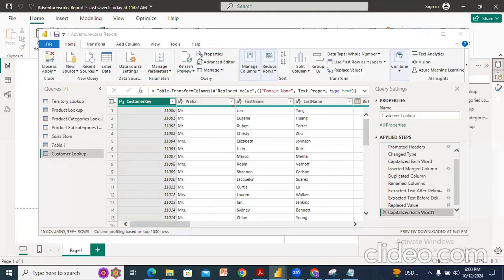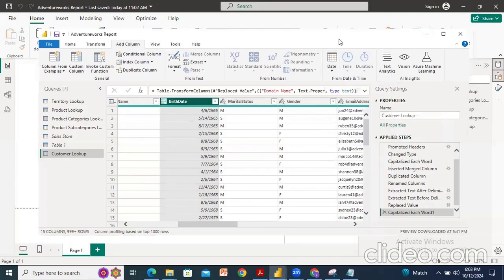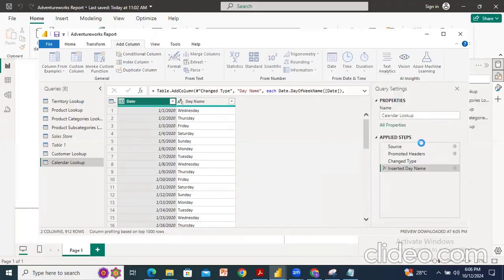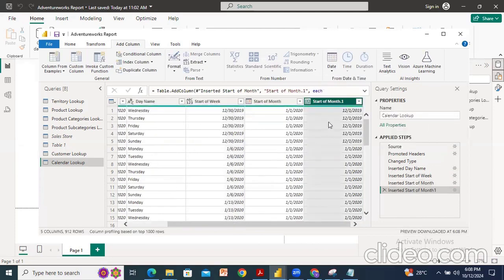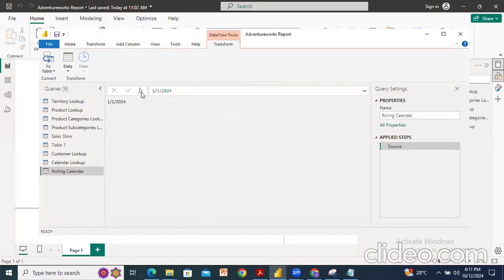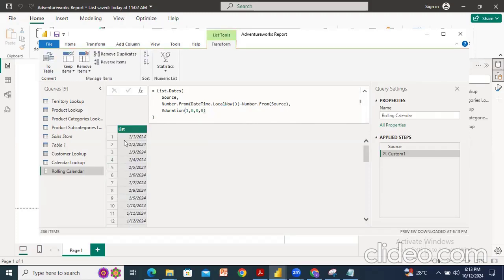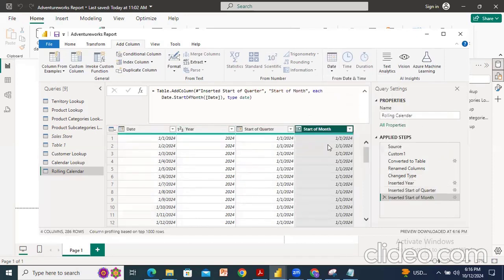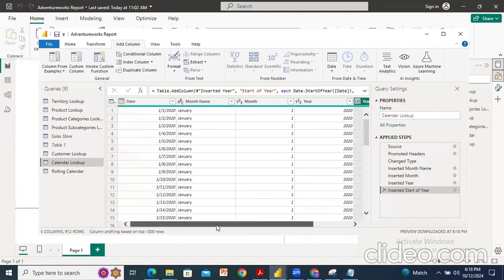Power BI Date & Time Tools Explained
"Unlock powerful insights in Power BI with date and time tools! 📅 In this tutorial, you’ll learn:

Date & Time Functions: Master functions to manipulate and analyze date and time data.
Rolling Calendars: Set up rolling calendars for dynamic time-based reporting.
Power BI Tips: Gain practical tips for using date and time tools to enhance your reports.
This video is perfect for beginners or anyone wanting to build time-intelligent reports in Power BI.